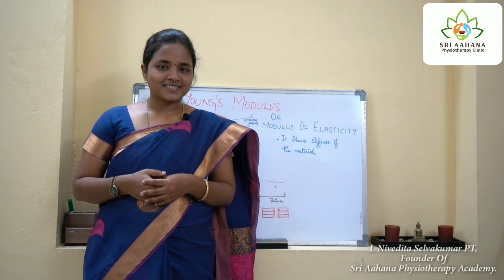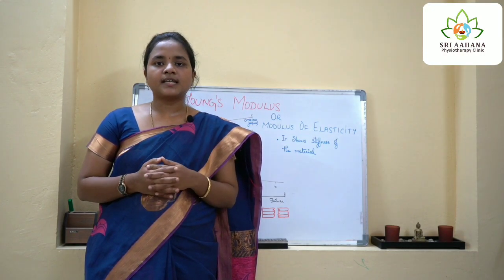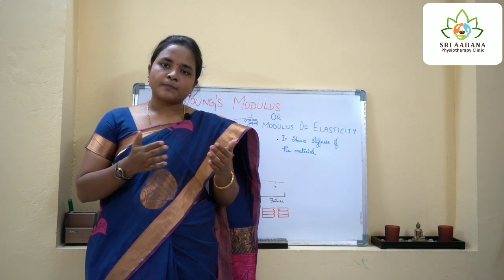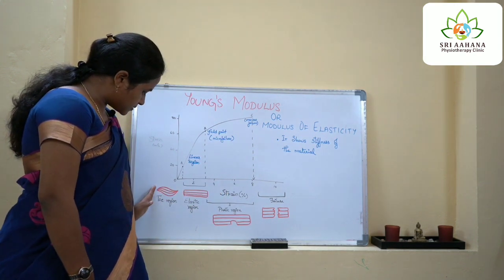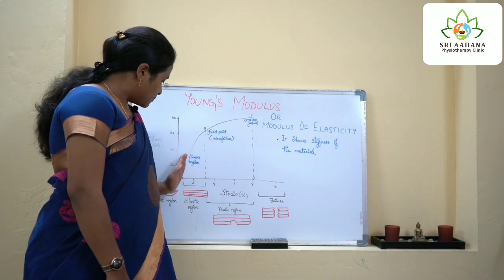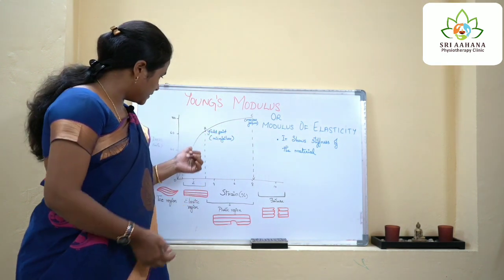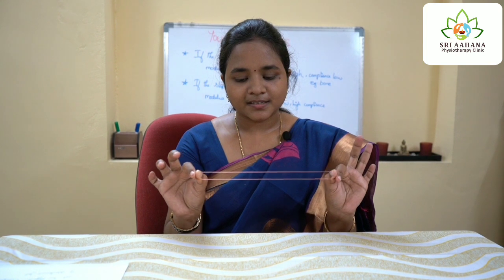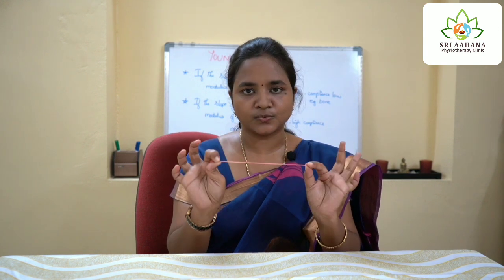Young's modulus of connective tissues - English- Sri Aahana Physiotherapy Academy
Sri Aahana Physiotherapy Academy

Online and offline classes available